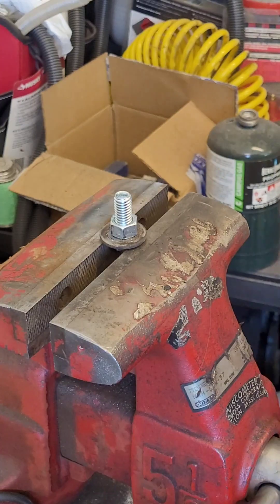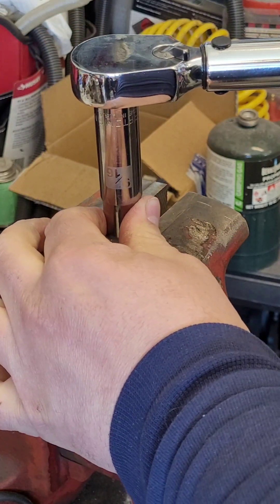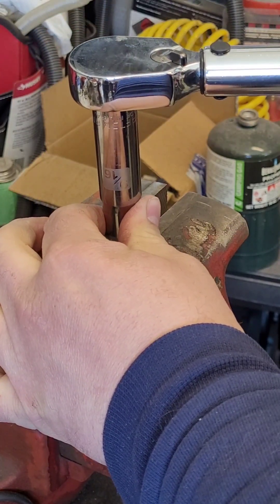How Much Torque Does the 12V Skil Impact Make?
I got curious about how much torque the 12V Skil 3/8 Impact makes. I decided to set up and experiment with a bolt in a vise and tightening a nut down against a washer. I'll grab my torque wrench and see what I get!

Here's a link to get your own